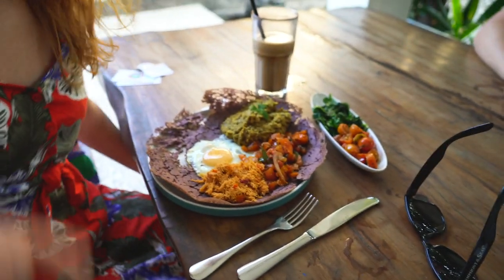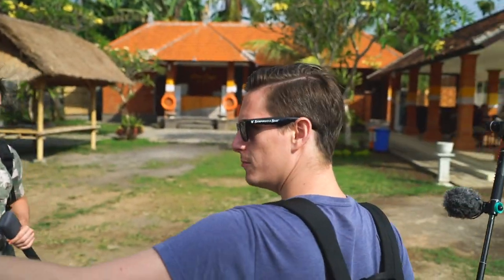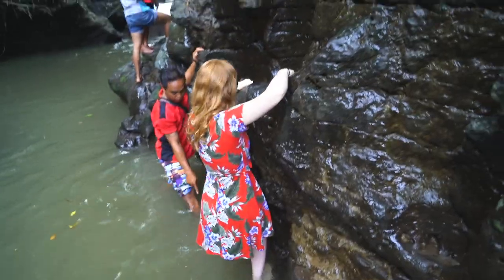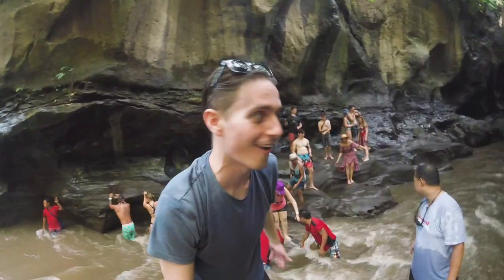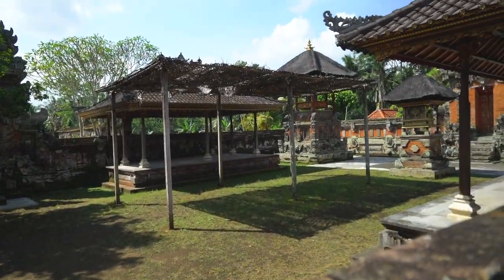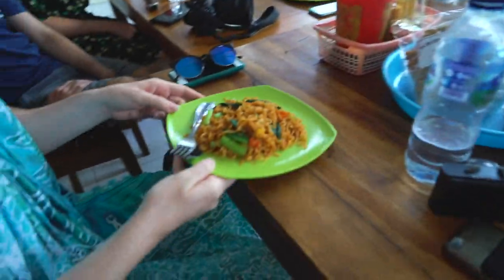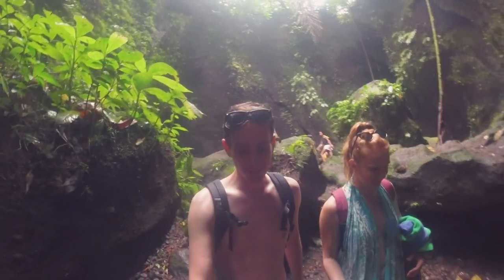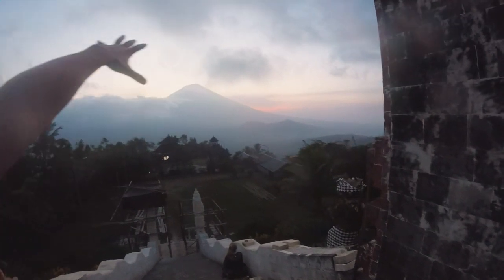Top 4 Spots You HAVE TO SEE IN BALI! - Bali Instagram Photo Guide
Bali is known for some absolutely beautiful photo / Instagram spots, so today we're on a mission to show you some of the best! We've honestly been blown away by the beauty of this island 😍

Bali photo spots we visited in this video:

Hidden Canyon (Beji Guwang): 150,000 IDR
Tibumana Waterfall: 10,000 IDR
Tukad Cepung (waterfall):10,000 IDR

GET EARLY ACCESS TO OUR NEW VIDEOS!
Supporters get early access to new videos as well as never before seen vlogs, hand-written postcards and more!

== About Us ==
We're Eric & Allison Bieller and we're on a journey to find the most interesting places and unique foods this planet has to offer! We've traded in our steady paychecks and permanent home for a life of travel and adventure. Come along and see the world with us!